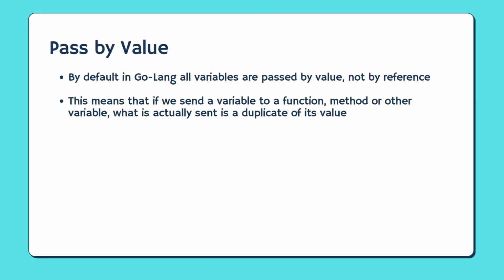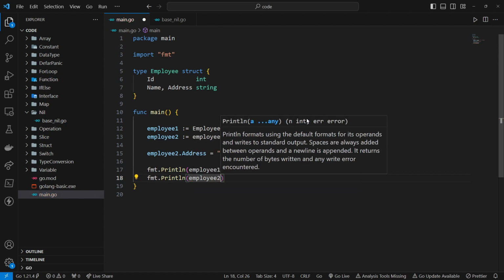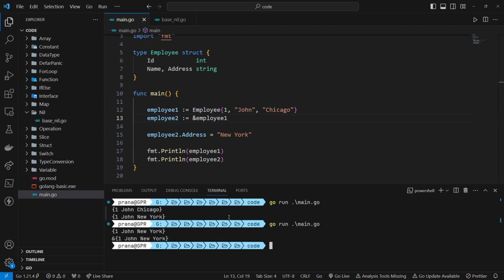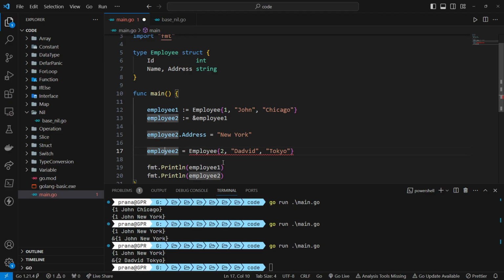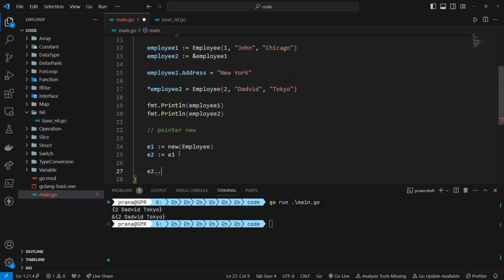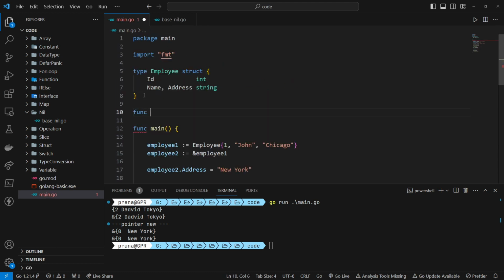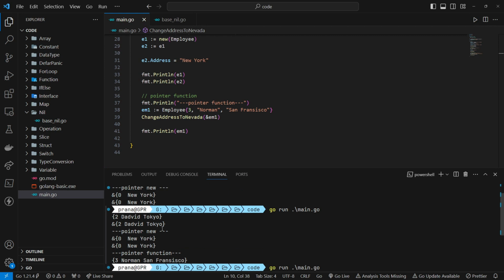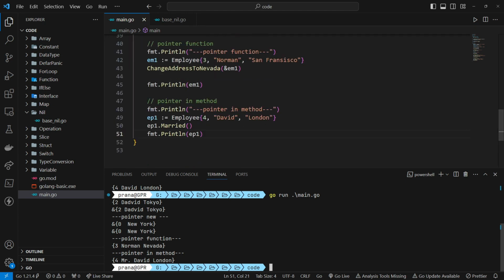Learning Golang Fundamentals - Pointer Part 23